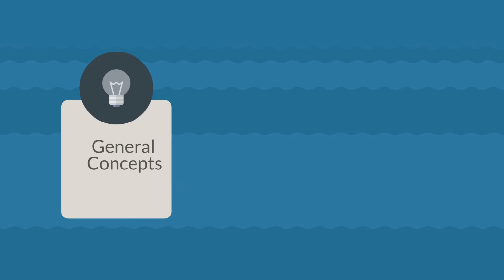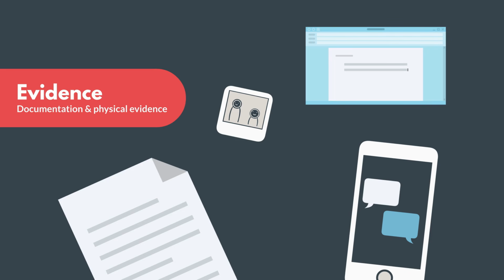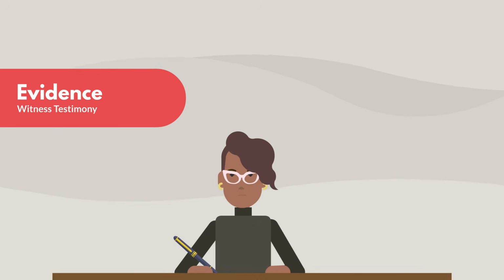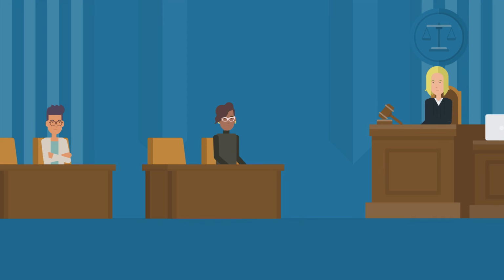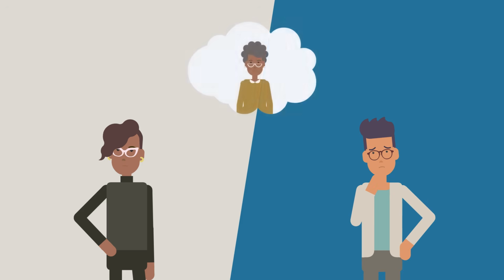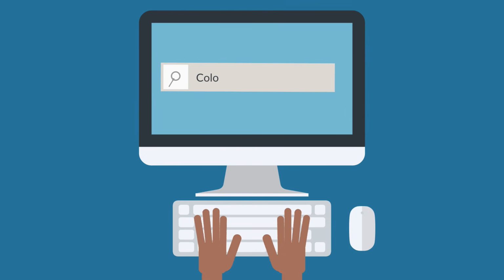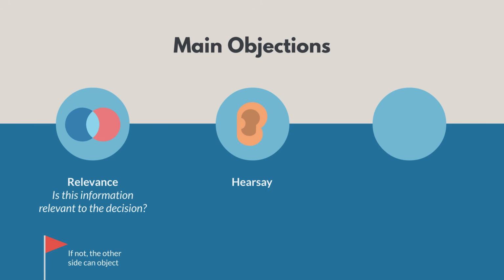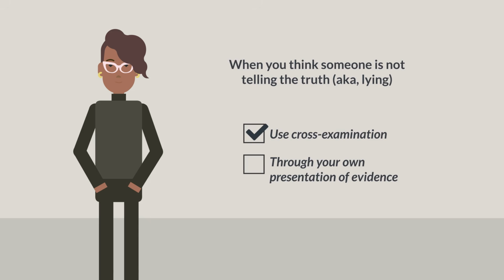How to Present Your Case In Court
Presented by Honorable Judge Jill Brady of the Fourth Judicial District of Colorado